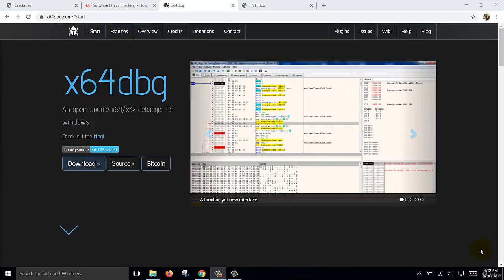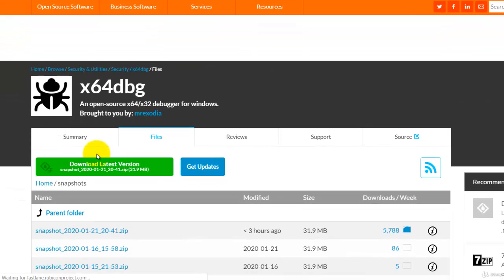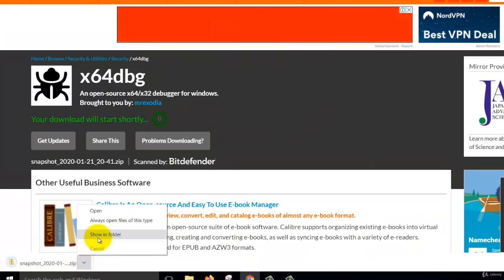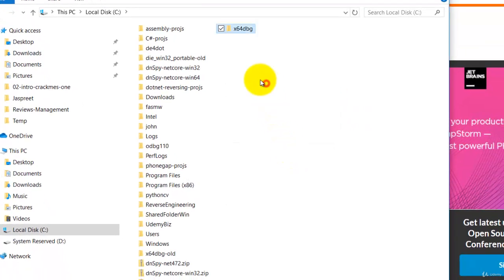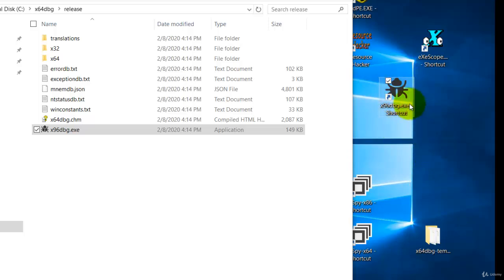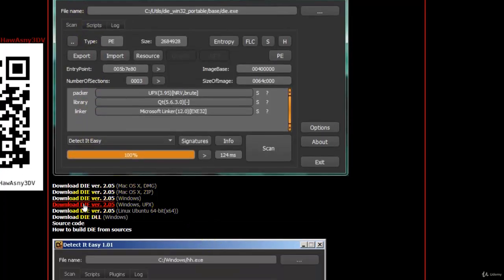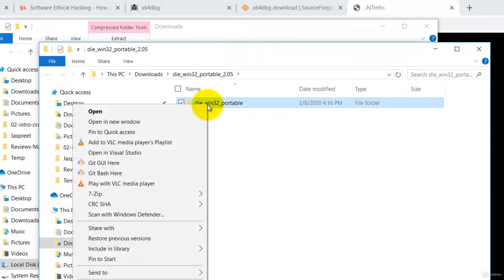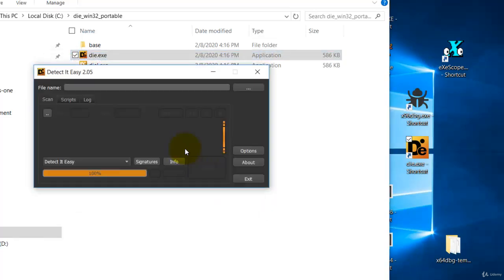x64dbg Debugger for RE Part 3 - Installing x64dbg and Detect It easy